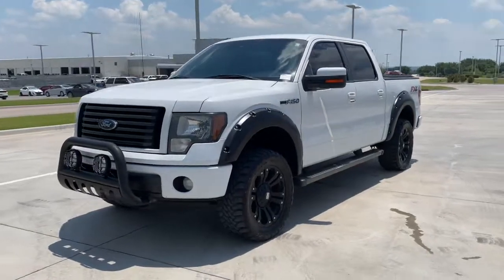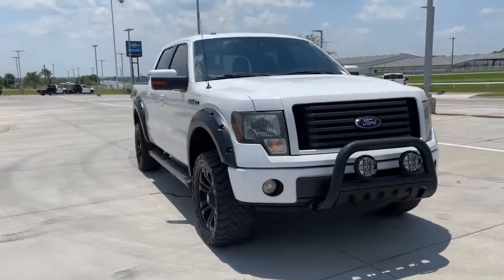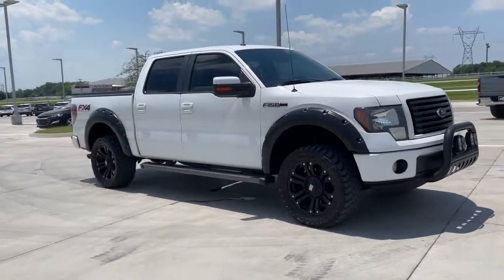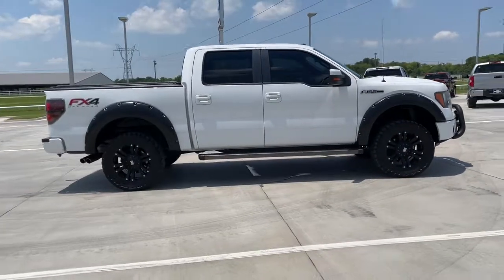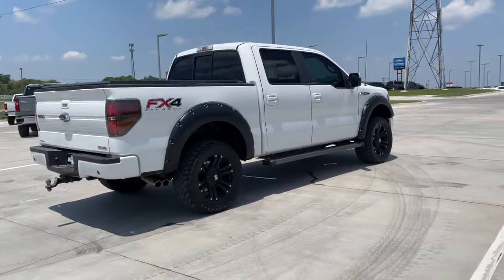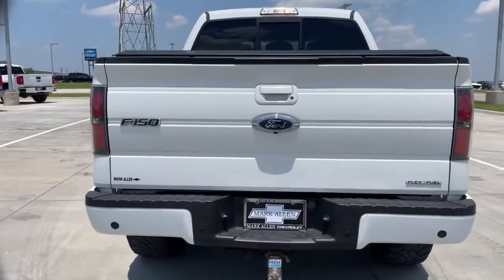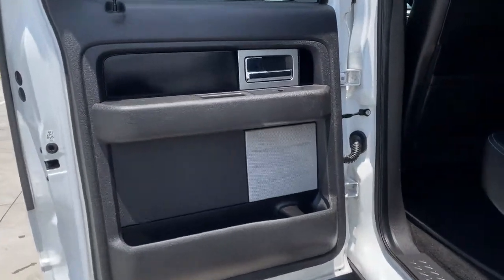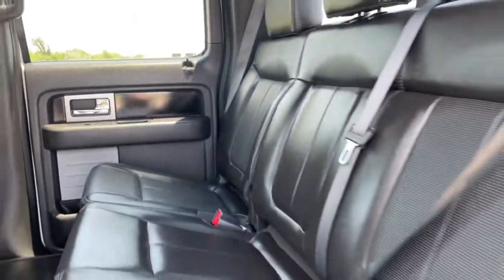2012 Ford F-150 Bixby, Tulsa, Glennpool, Broken Arrow, Owasso, OK PC95627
Used 2012 Ford F-150 available in Tulsa, Oklahoma at Mark Allen Chevrolet. Servicing the Bixby, Glenpool, Broken Arrow, Owasso, OK area.

Mark Allen Chevrolet
16837 S US 75 Hwy

MARK ALLEN CHEVROLET LETS DO BUSINESS! White 2012 Ford F-150 Lariat 4WD 6-Speed Automatic Electronic 5.0L V8 FFV 4WD 4-Wheel Disc Brakes ABS brakes Adjustable pedals Air Conditioning AM/FM radio: SIRIUS AM/FM Stereo/Clock/Single CD Auto-dimming door mirrors Automatic temperature control Bumpers: chrome CD player Compass Delay-off headlights Driver door bin Dual front impact airbags Dual front side impact airbags Electronic Stability Control Front anti-roll bar Front dual zone A/C Front fog lights Front wheel independent suspension Fully automatic headlights Heated door mirrors Heated front seats Low tire pressure warning Memory seat Navigation System Occupant sensing airbag Overhead airbag Overhead Console w/Single Storage Bin Panic alarm Pedal memory Power door mirrors Power driver seat Power Moonroof Power passenger seat Power steering Power windows Rear step bumper Rear window defroster Remote keyless entry Security system SIRIUS Integrated Satellite Radio Speed control Speed-sensing steering Split folding rear seat Steering wheel mounted audio controls Traction control Turn signal indicator mirrors.brbrRecent Arrival!